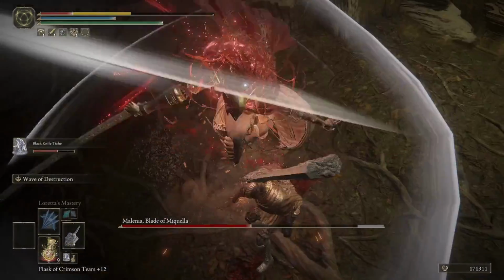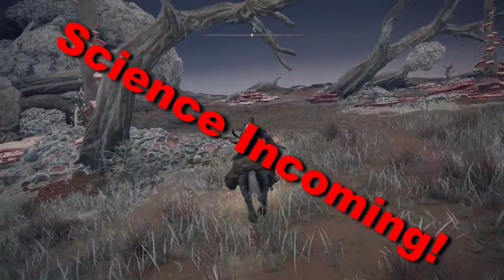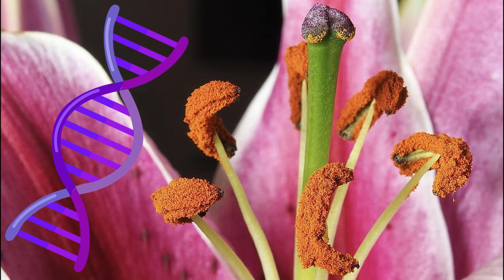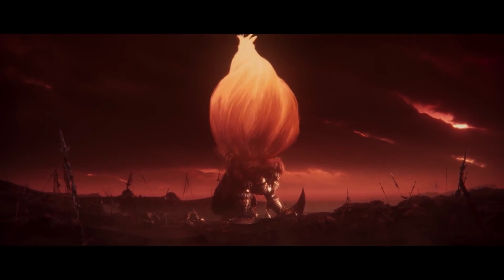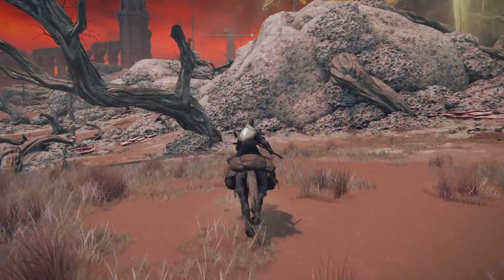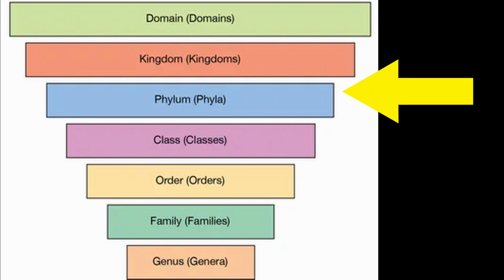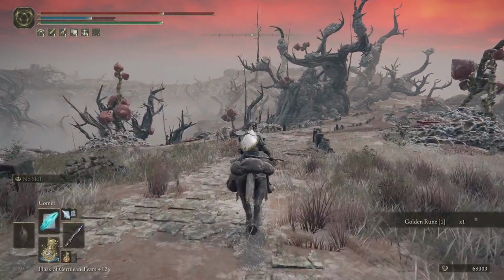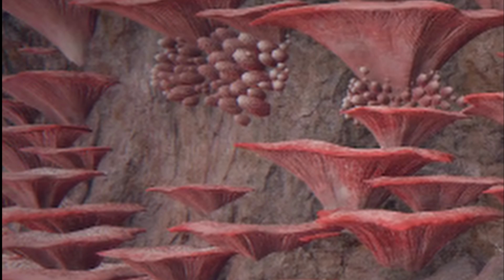Mushrooms Found In The Scarlet Rot In Elden Ring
At least the mushrooms don't seem deadly.